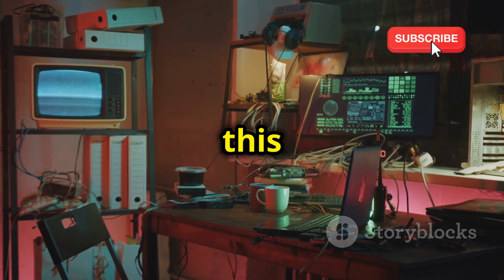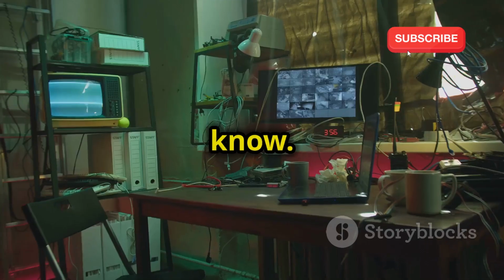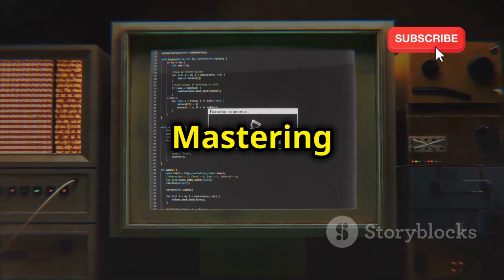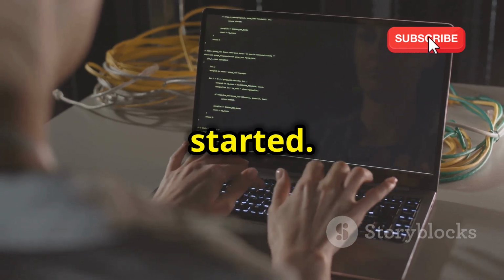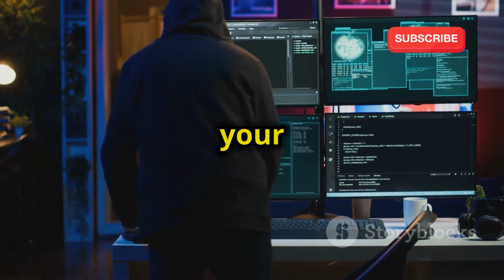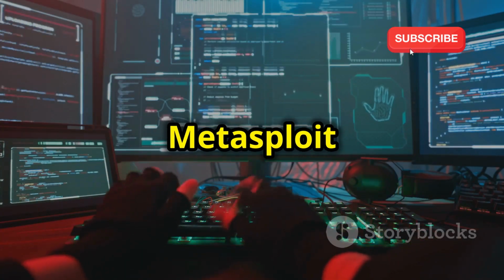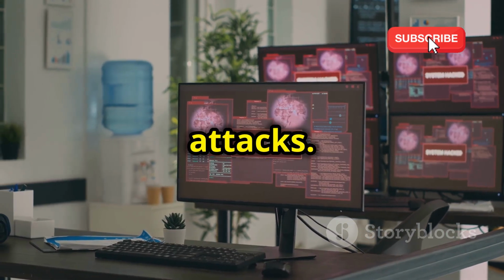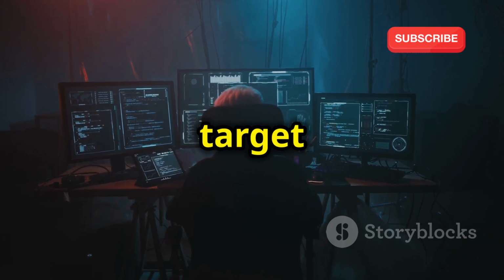All In One Hacking Tools In Kali Linux For Beginners 2025 ( Tutorial )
Unlock the world of cybersecurity with our latest tutorial, "Master Kali Linux: Top Hacking Tools for Beginners 2025!" Dive into the essential all-in-one hacking tools that Kali Linux offers for aspiring ethical hackers. In this 10-minute video, we’ll guide you through the most powerful utilities designed specifically for beginners, complete with step-by-step instructions and practical tips. Discover how to get started with penetration testing, security assessments, and more, all while utilizing stock media and a captivating dark soundtrack.

OUTLINE:

00:00:00 Let's Talk About Kali Linux!
00:01:28 Your Website's Best Friend
00:02:36 Installation and First Steps
00:03:41 Uncovering Website Weaknesses
00:05:01 The Hacker's Swiss Army Knife
00:06:09 Installation and Basic Commands
00:07:22 Simulating Real-World Attacks
00:08:42 Your Ethical Journey Begins